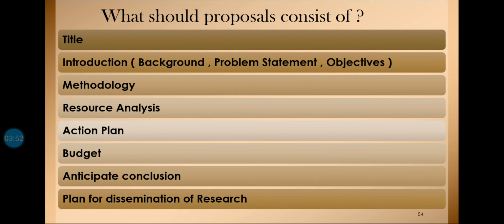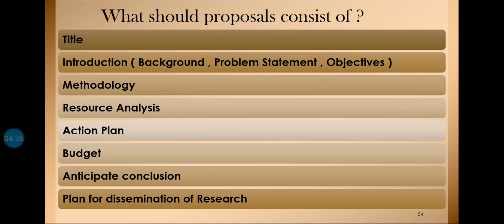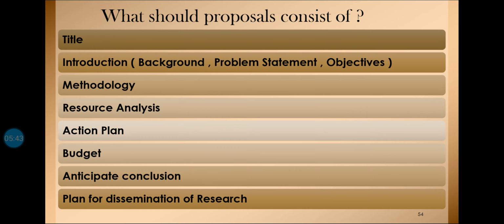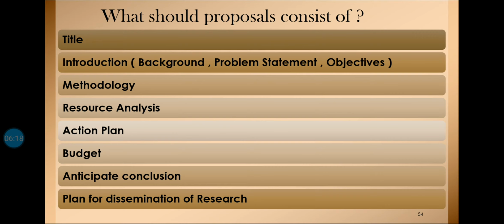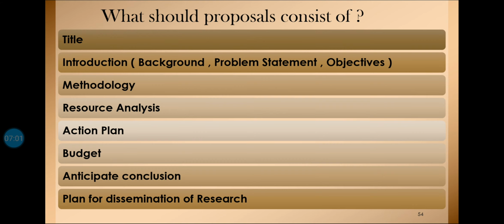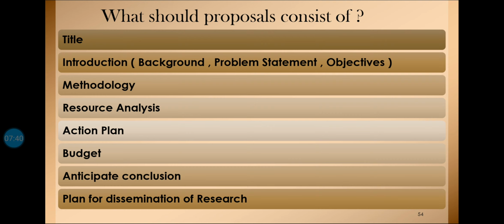18 : Research Writing - Developing Research Proposal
It gives information related to the need and contents of Research Proposal.